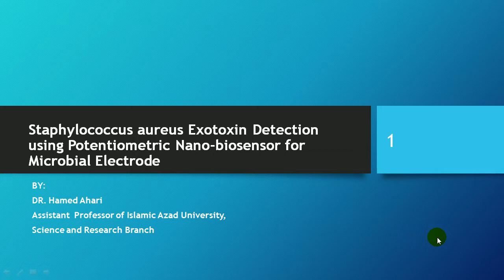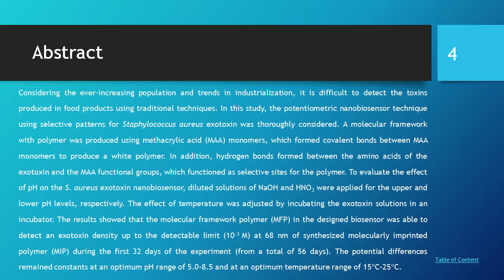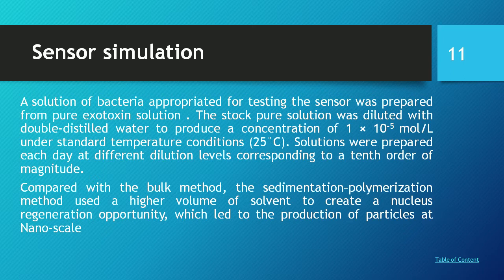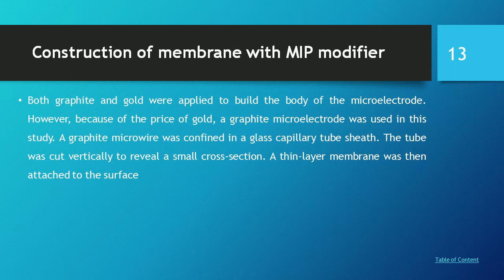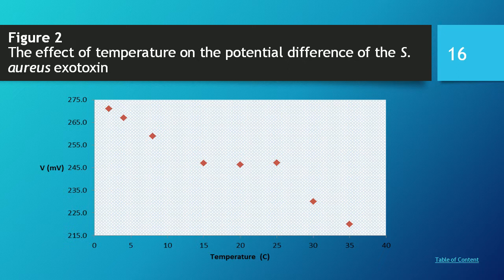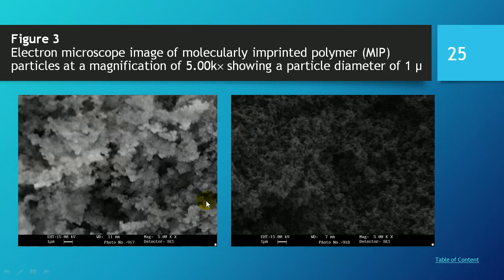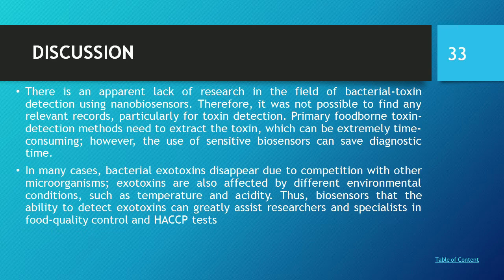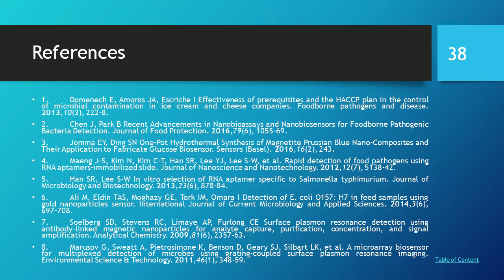Staphylococcus aureus Exotoxin Detection Using Potentiometric Nanobiosensor(MIP)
DR. HAMED AHARI
Department of Food Science and Technology, Science and Research Branch, Islamic Azad University
DR. MEHDI HEDAYATI
Cellular and Molecular Endocrine Research Center, Research Institute for Endocrine Sciences, Shahid Beheshti University of Medical Sciences.
DR. AMIRALI ANVAR
Hygine department of Science and Research Branch, Islamic Azad University
DR. BEHROUZ AKBARI-ADERGANI
Food and Drug Laboratory Research Center, Food and Drug Organization, Ministry of Health and Medical Education
PROF. HEDAYAT HOSSEINI
Department of Food Sciences & Technology, National Nutrition and Food Technology Research Institute, Faculty of Nutrition Sciences and Food Technology, Shahid Beheshti University of Medical Sciences
DR. SHAPOUR KAKOOLAKI
Agricultural Research, Education and Extension Organization (AREEO), Iranian Fisheries Science Research Institute